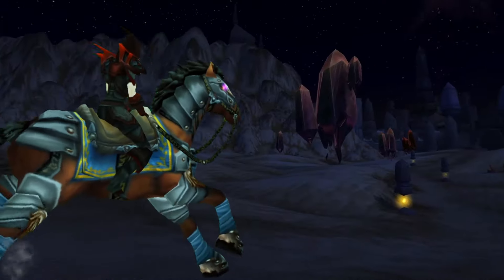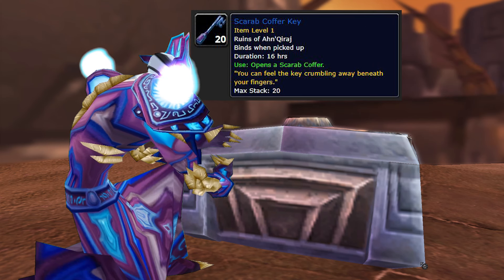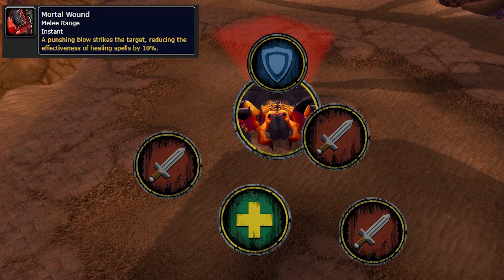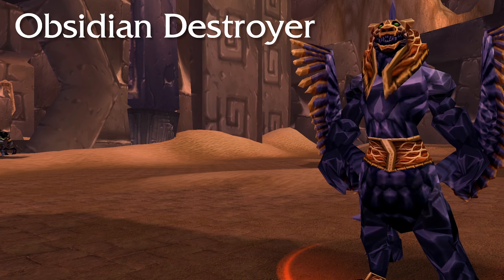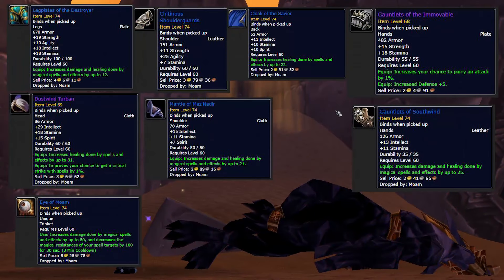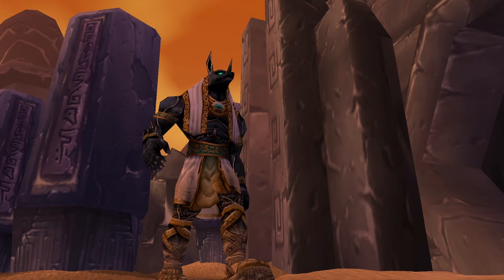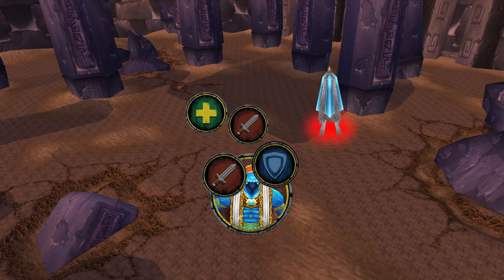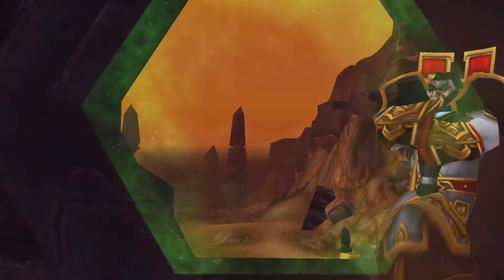Ruins of Ahn'Qiraj (AQ20) Classic WoW Guide 🐞 DUNGEON DIVES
AQ 20 is one of the new raids coming in Phase 5 of Classic WoW. Learn the bosses, strategies and amazing loot in this episode of DUNGEON DIVES
TIMESTAMPS
0:00 - Intro
1:00 - Dungeon Dives
1:27 - Rep, Gear, Class Tomes
2:50 - Raid Entrance
3:58 - Kurinnaxx
5:00 - General Rajaxx
6:15 - Moam
7:26 - Buru the Gorger
8:38 - Ayamiss the Hunter
9:45 - Ossirian Trash
10:52 Ossirian the Unscarred